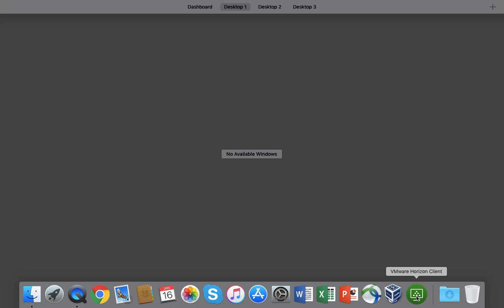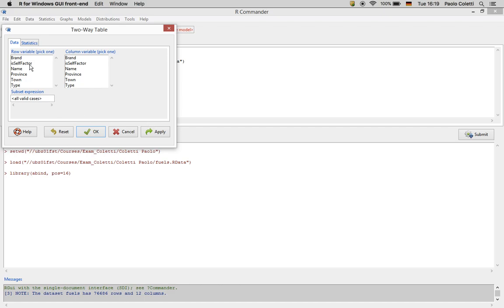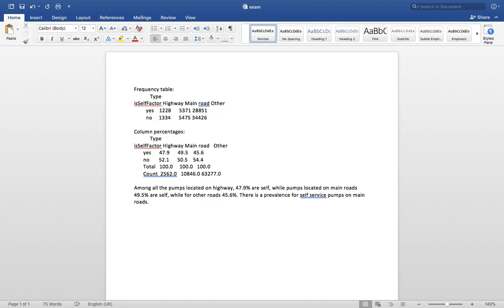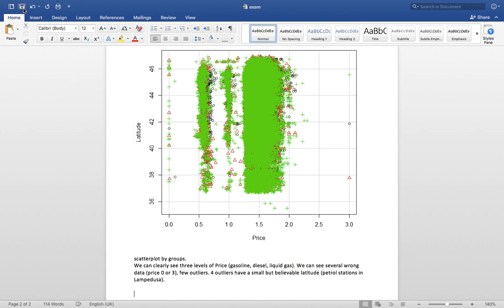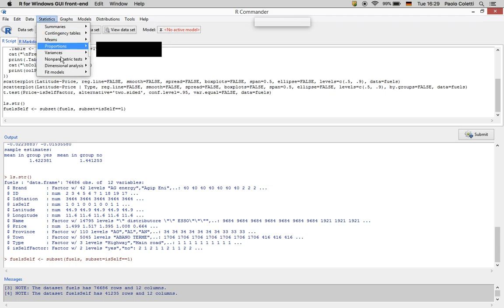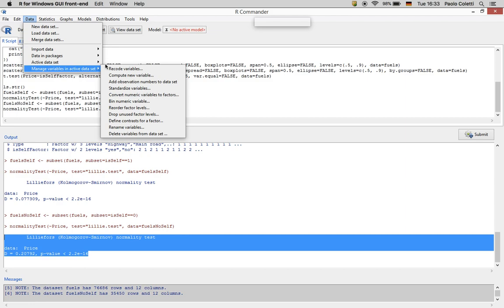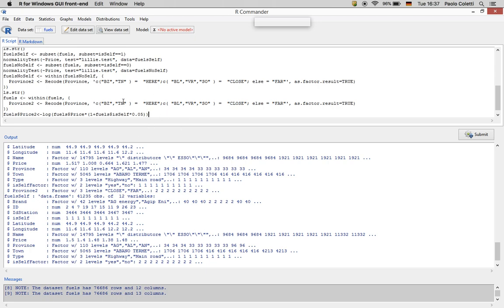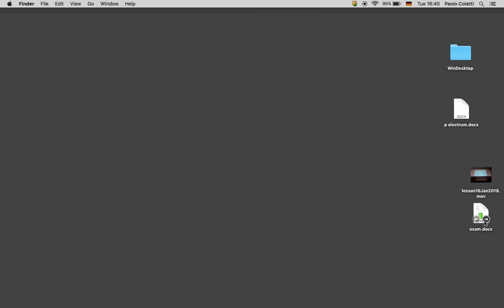Data Analysis with R Commander exam18